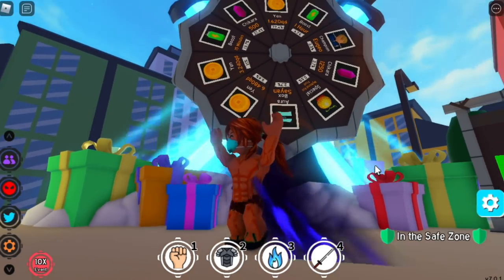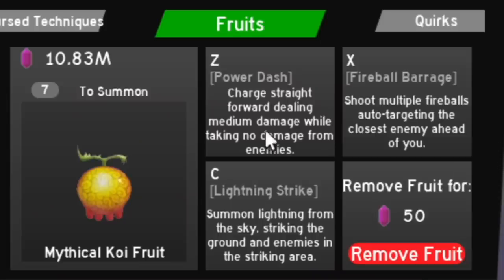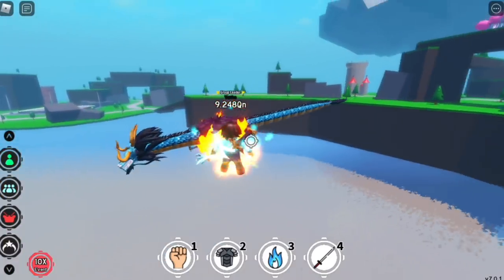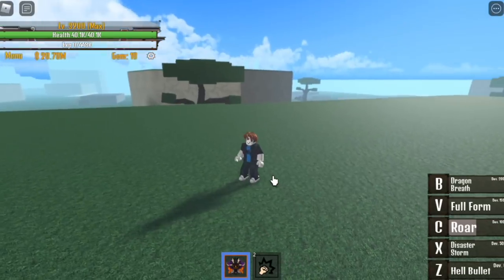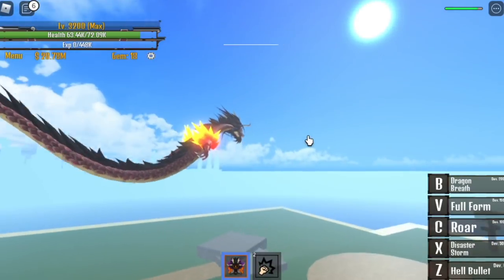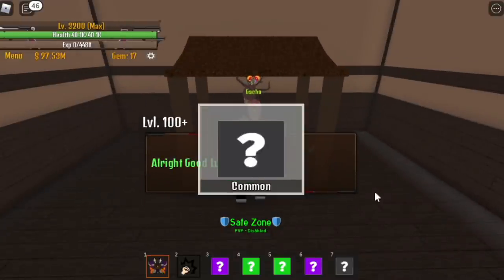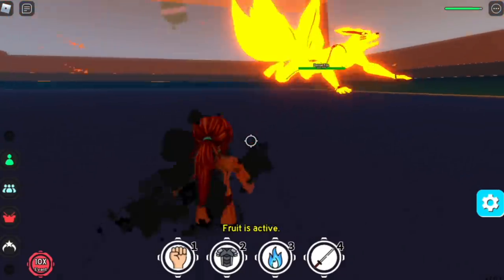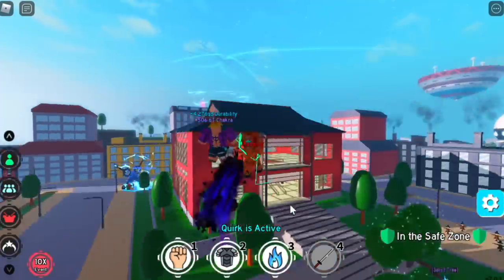Comparing DRAGON FRUITS | AFS VS. KING LEGACY | FULL SHOWCASE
I compared AFS and KING LEGACY DRAGON FRUITS in this video.